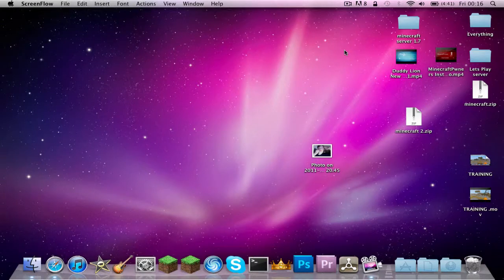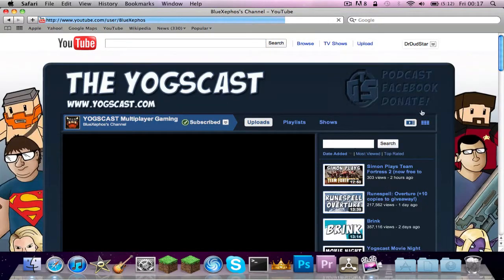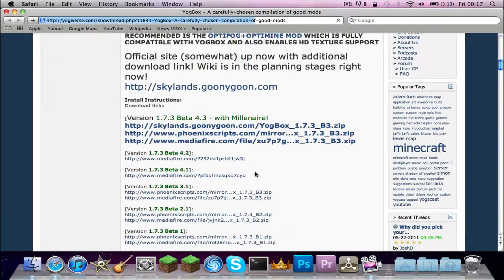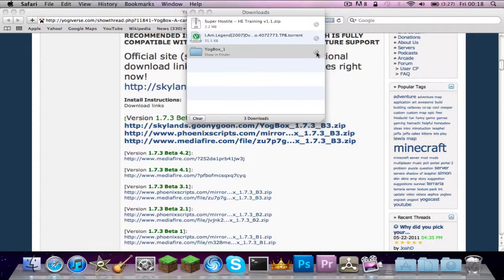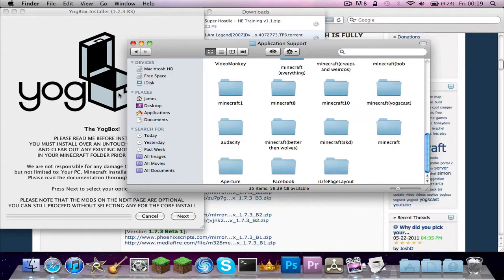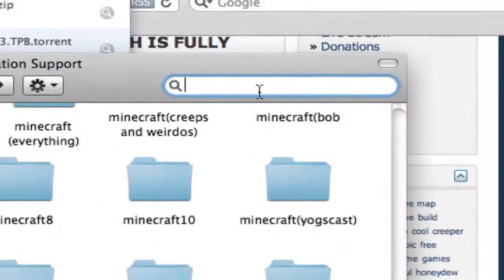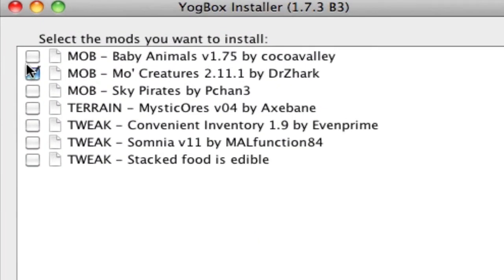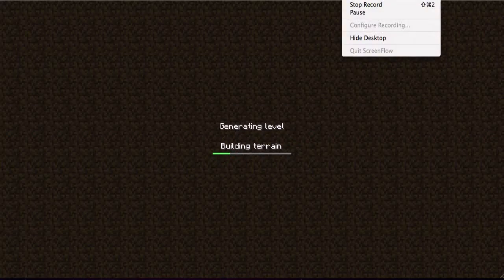How To Install YogBox Latest Version (Mac + Windows)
This is a quick install on how to instal the well known famous YOGBOX!

THE DIRECT LINK!